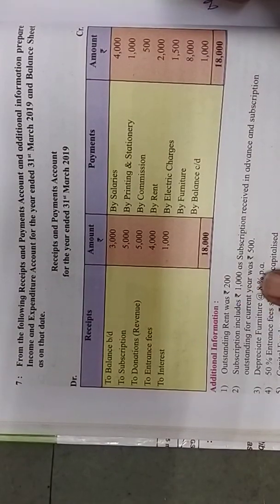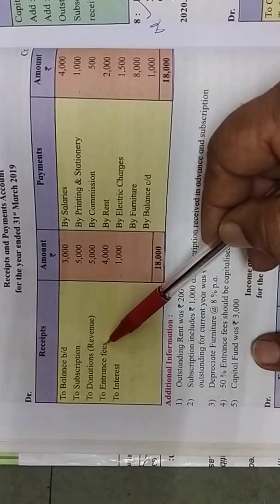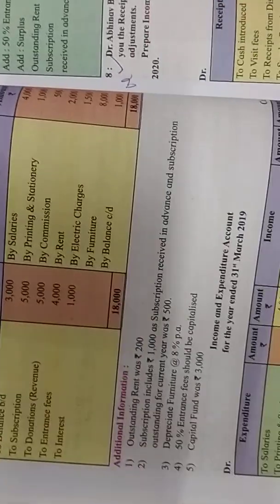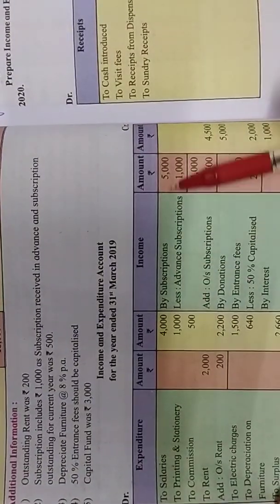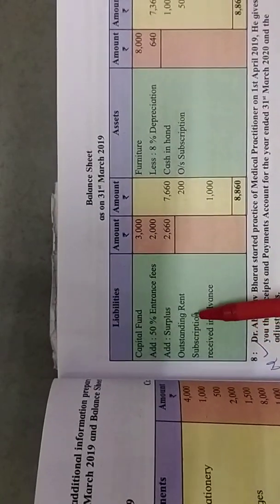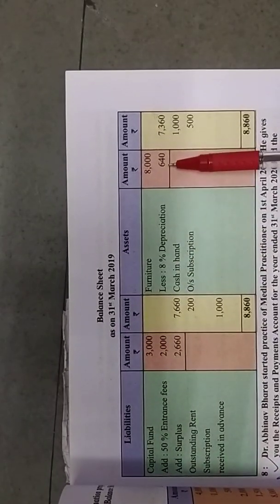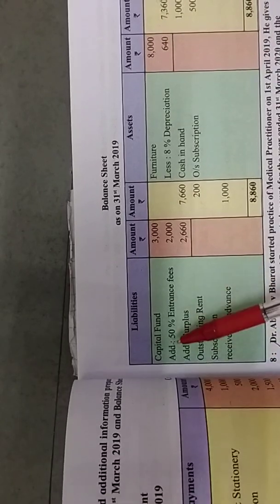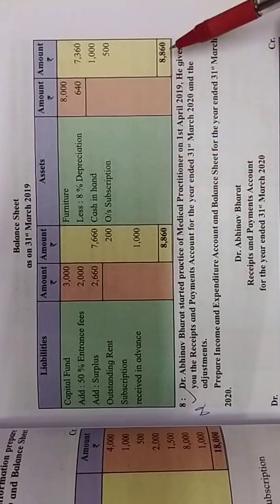Accounts of Not for Profit Concerns ( Solved Problem 7)